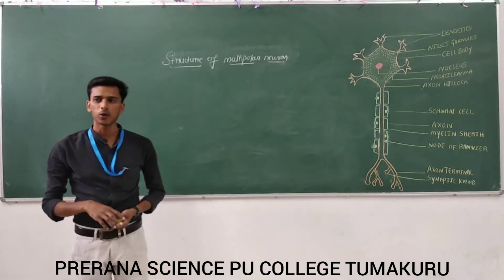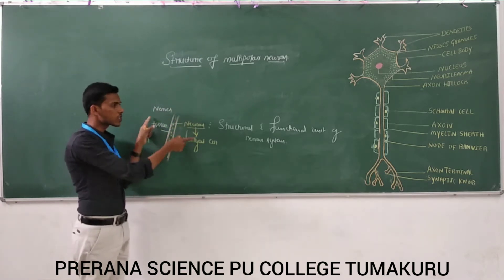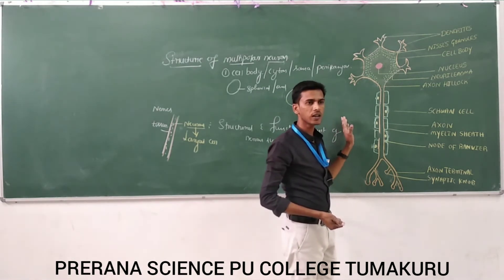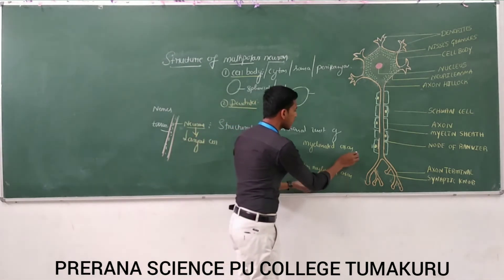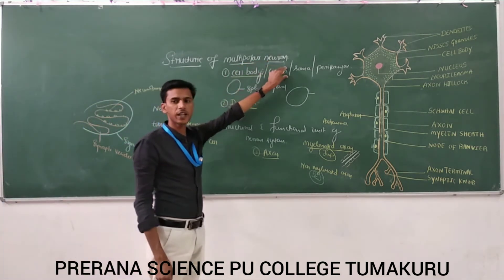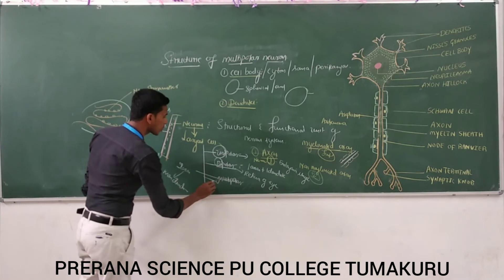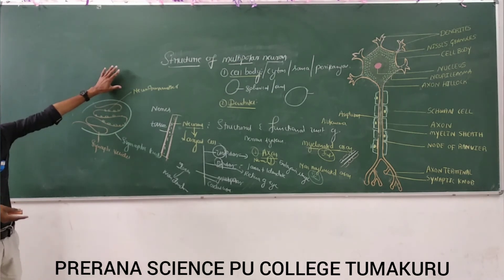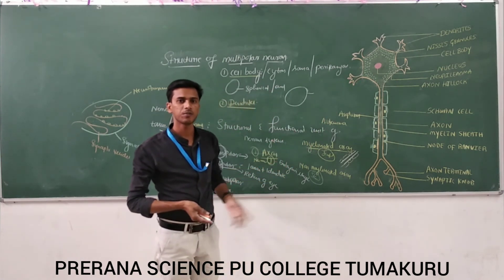NEET Biology: Structure of neurons